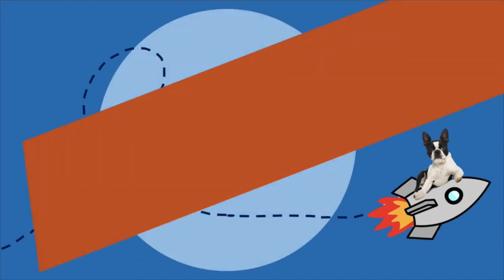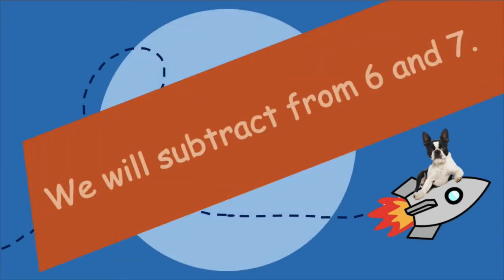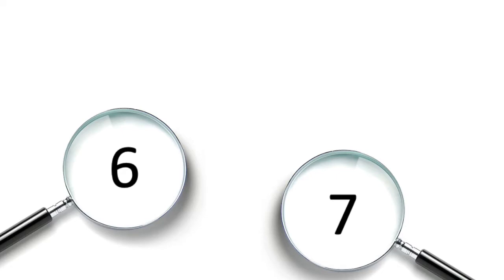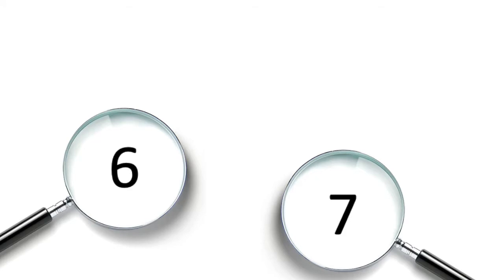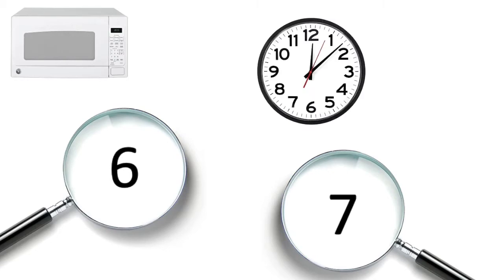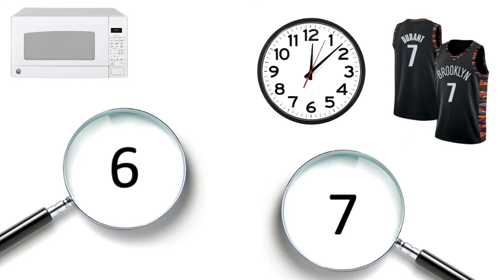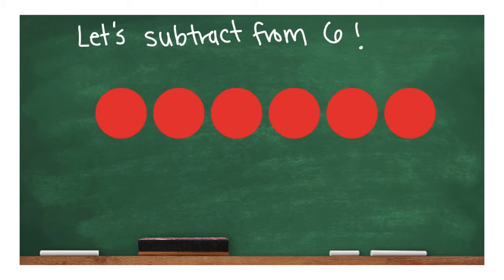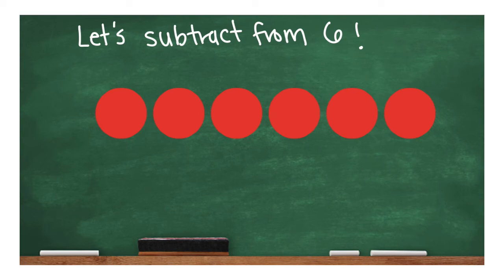G1 Lesson R34 - Final